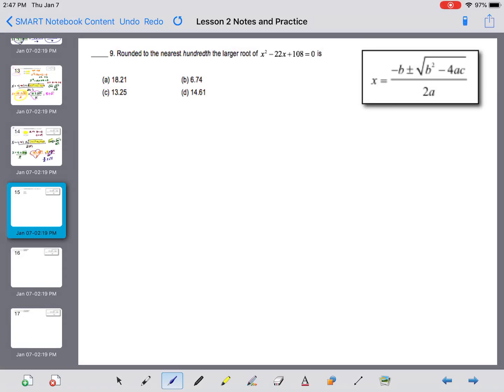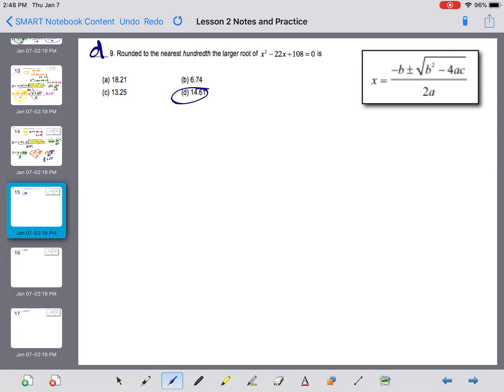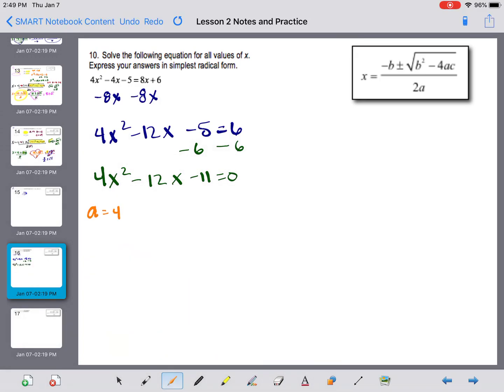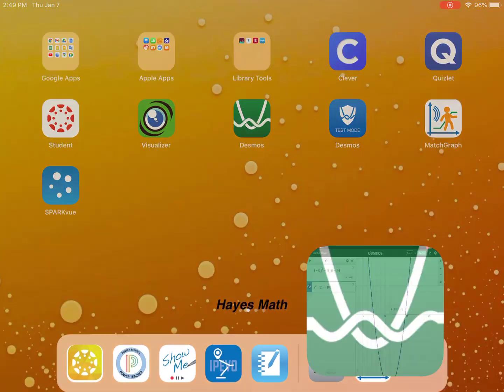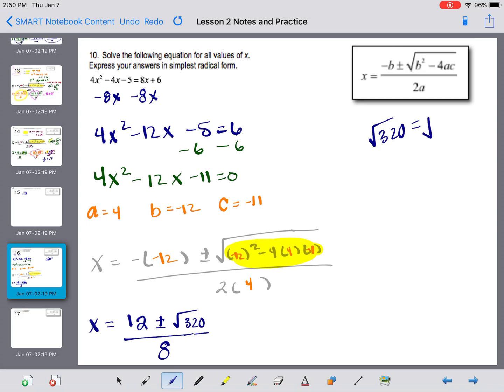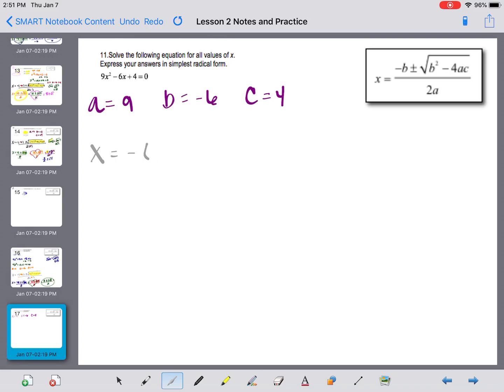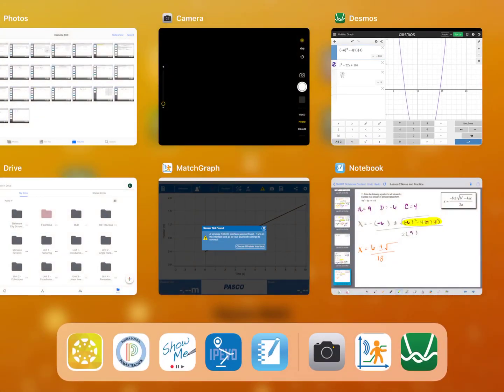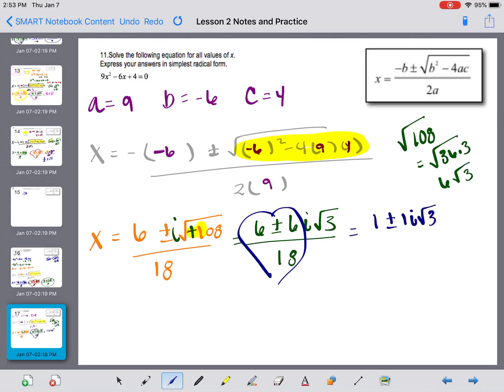Lesson 2 Practice 9 - 11